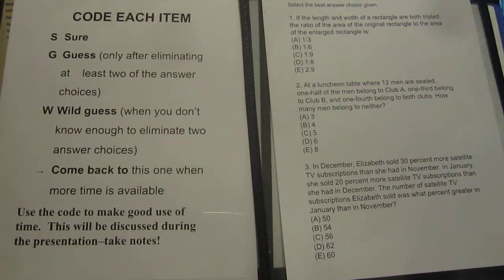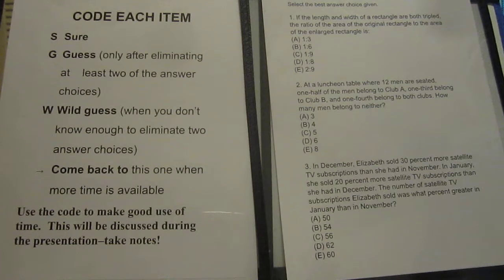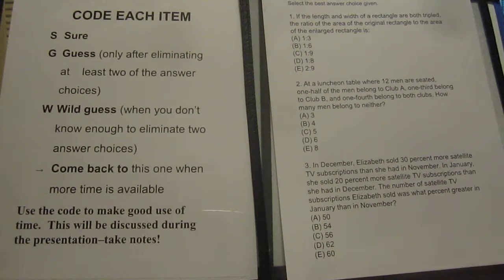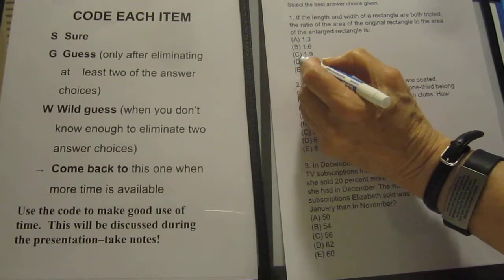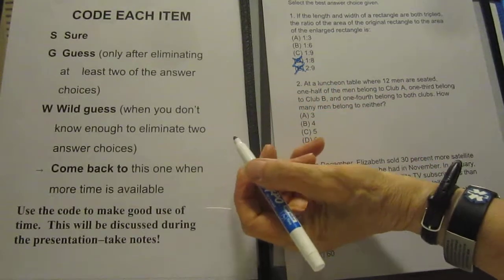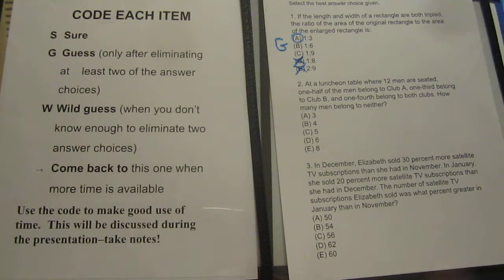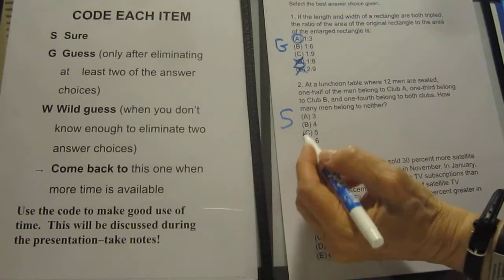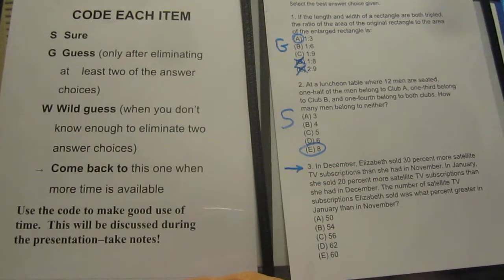My Single BEST Test Prep Strategy!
Raise your scores on the PSAT, SAT, and ACT with this "against the grain" strategy. To learn about me and get more test prep,